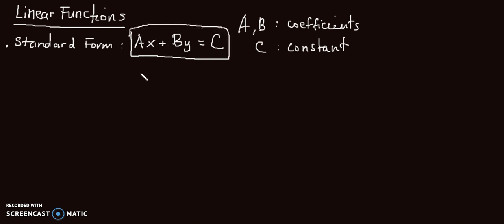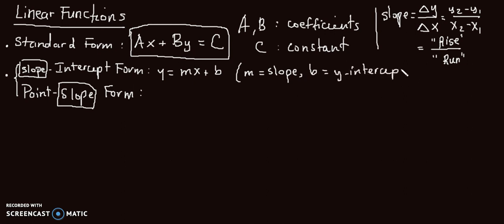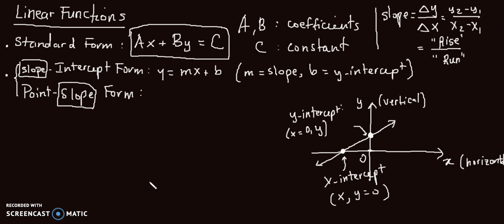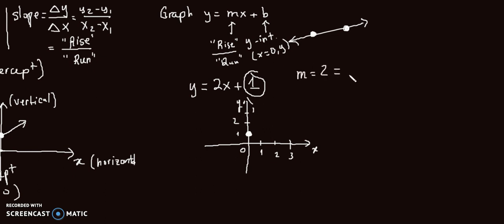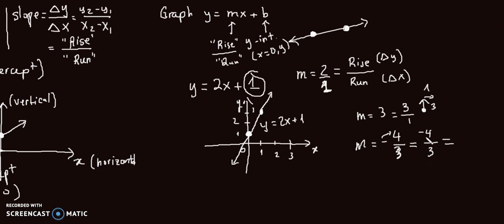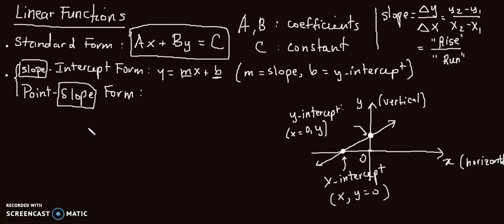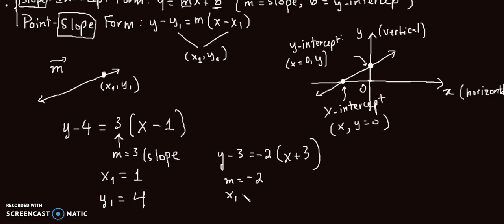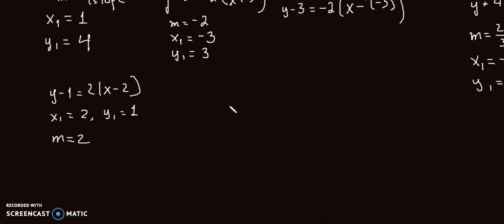Linear function review 1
This is a short review of linear functions.